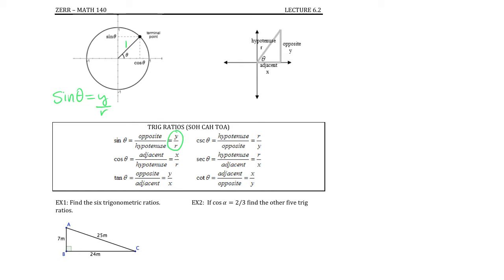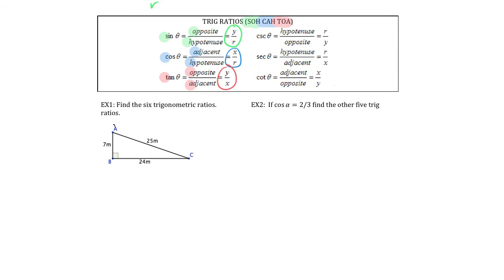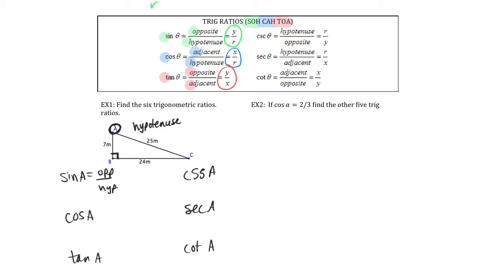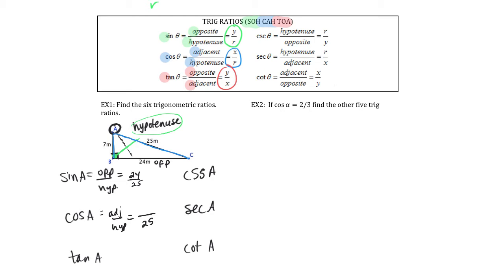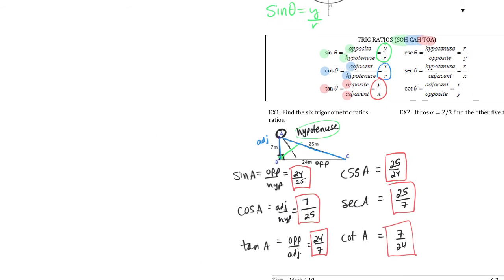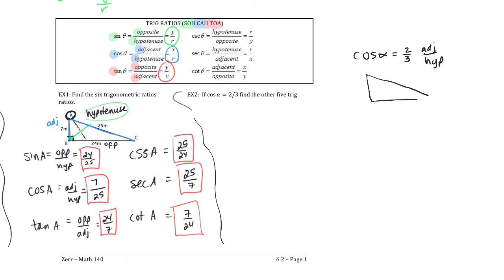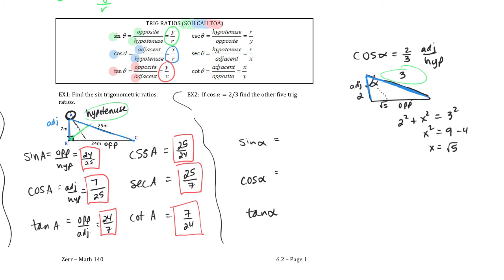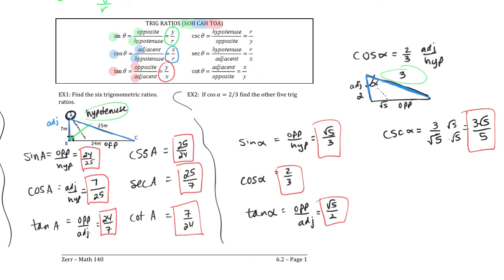Math 140 Solving Right Triangles